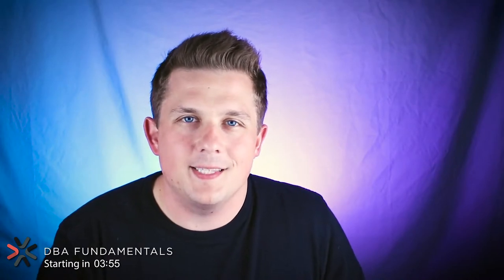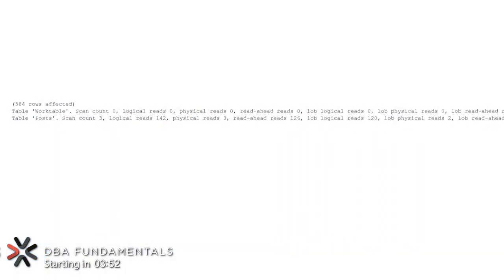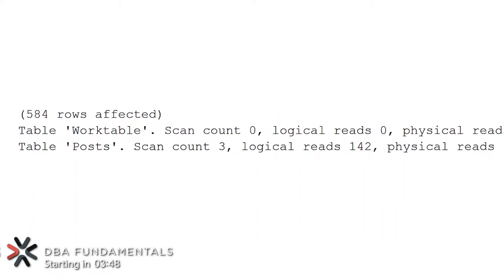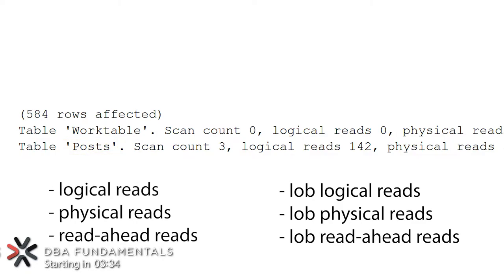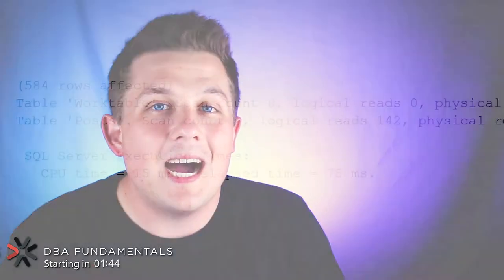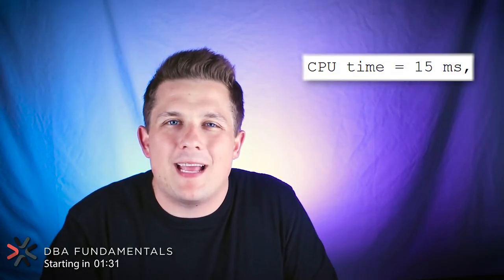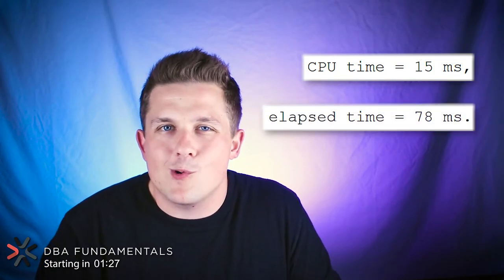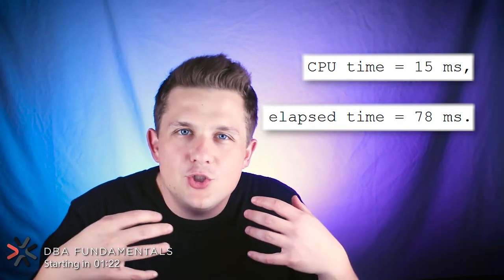STATISTICS IO, TIME - DBA Fundamentals Quick Tip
Enabling STATISTICS IO and TIME can help you benchmark your queries to see if your tuning efforts are helping or hindering execution performance.